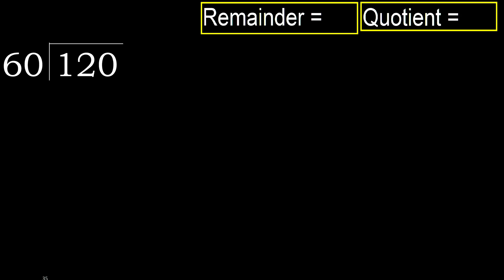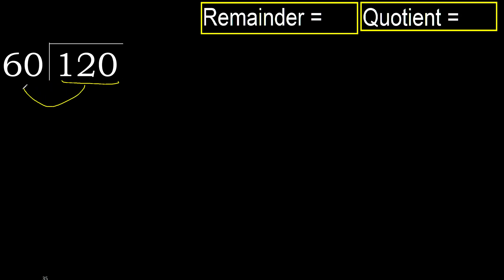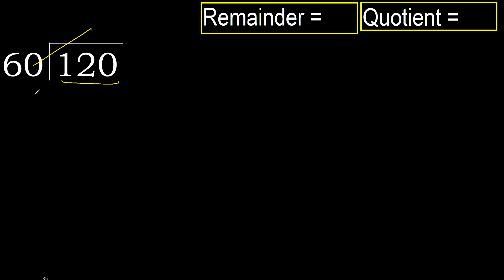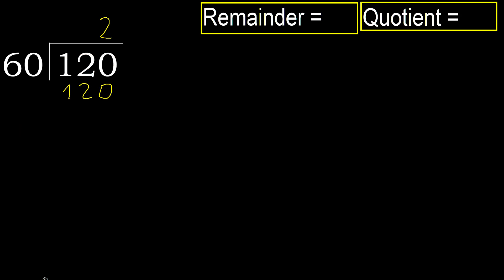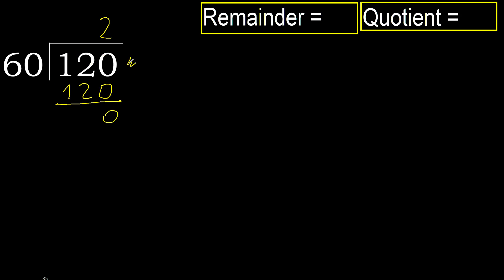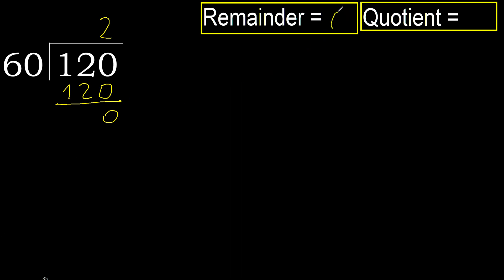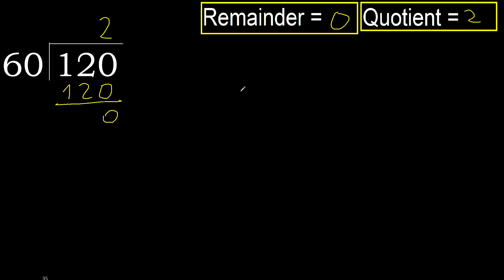Divide 120 by 60 , remainder . Division with 2 Digit Divisors . How to do